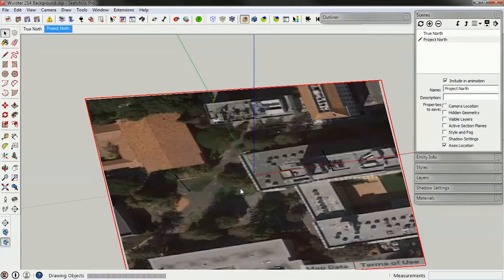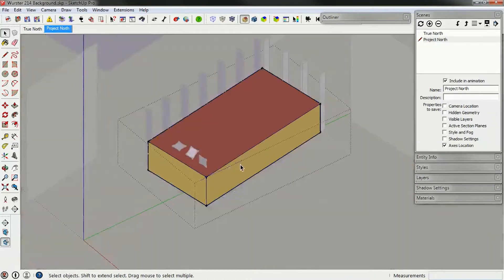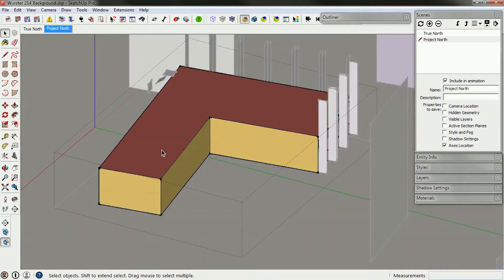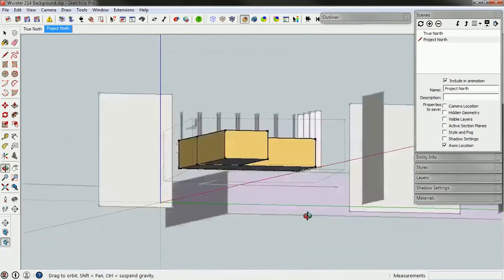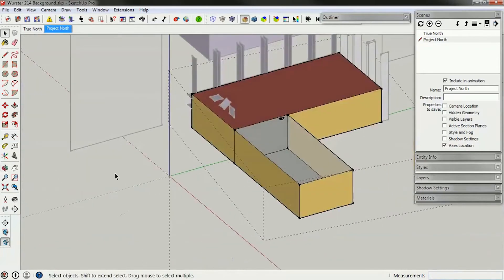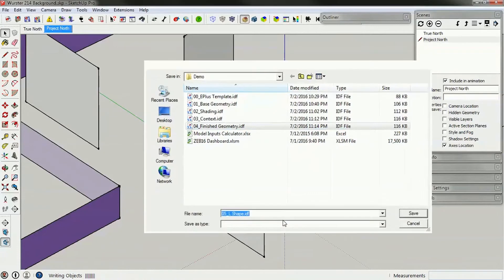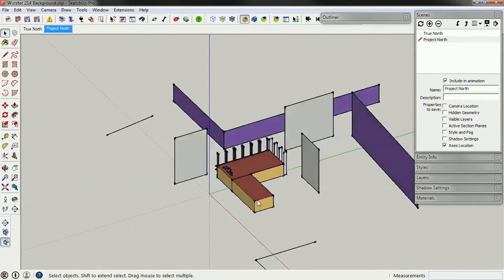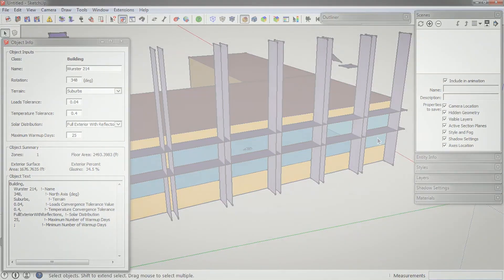VT3.7 L-Shaped Geometry in Euclid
How to model convex building shapes in Euclid.  Euclid (formerly called Legacy OpenStudio) is a plug-in to Sketchup for use in building EnergyPlus models.  This tutorial is intended for use with my class on Zero Energy Building.  See playlist for details.